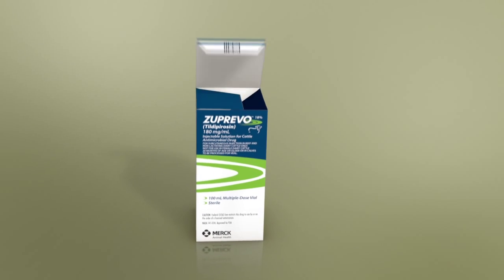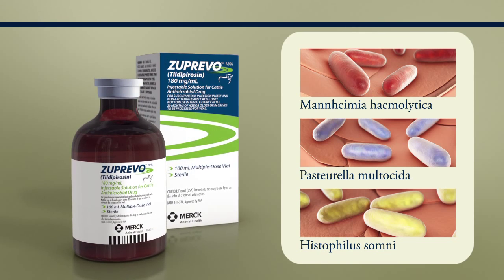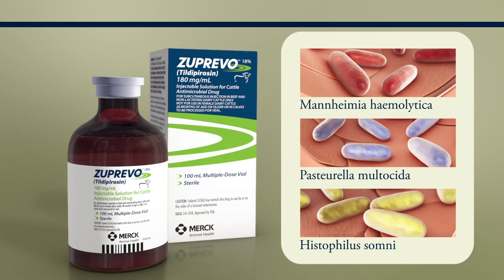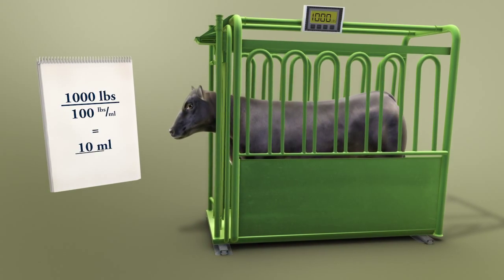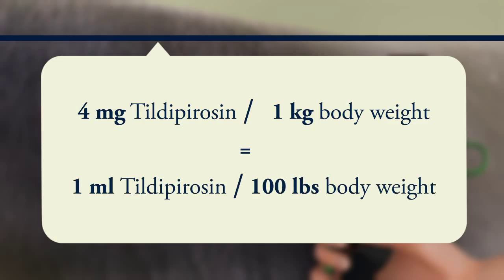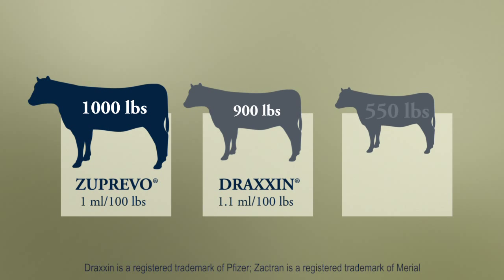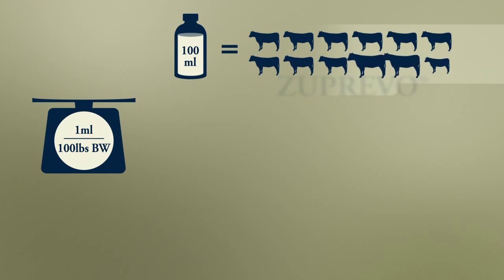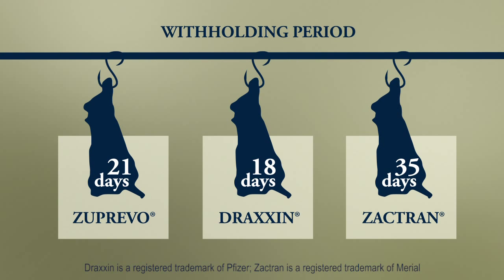Zuprevo™ instructions for use v01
Zuprevo™ is rapidly absorbed after injection and shows sustained retention in the bovine lung, resulting in excellent clinical efficacy in both the prevention and treatment of BRD.